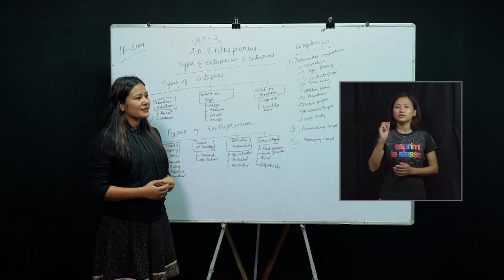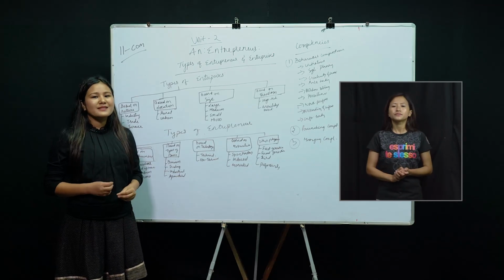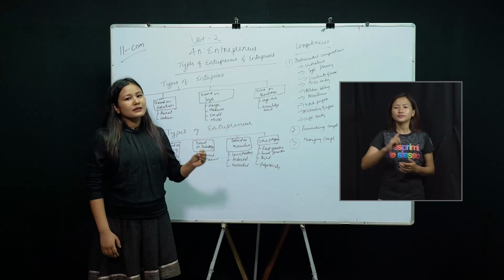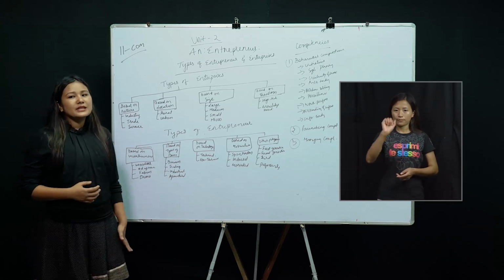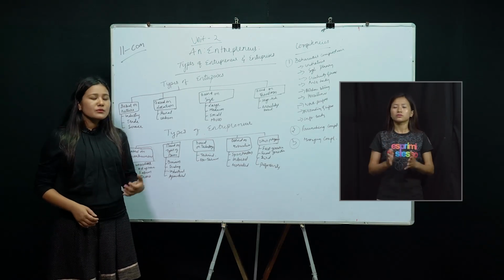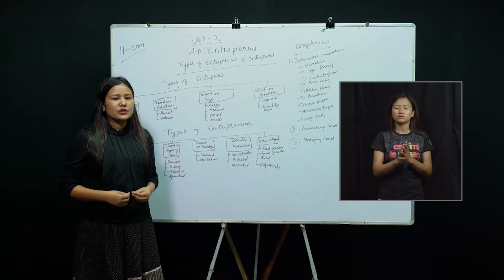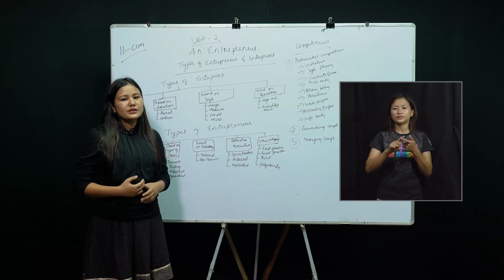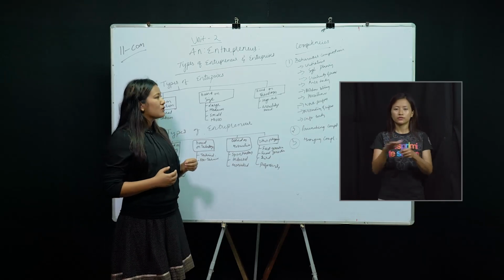25 July 2020 Class XI (Commerce) Entrepreneurship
Topic: Types of Enterprises